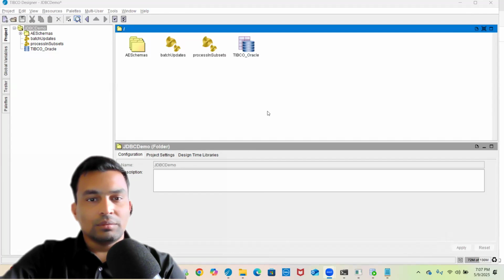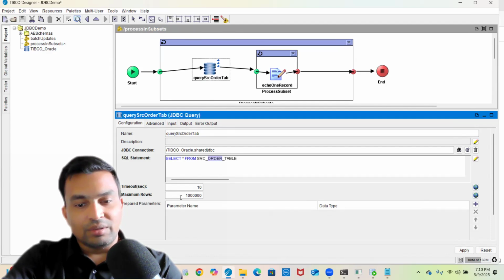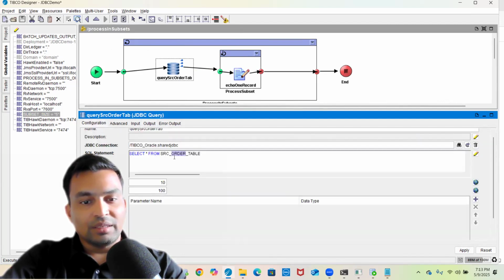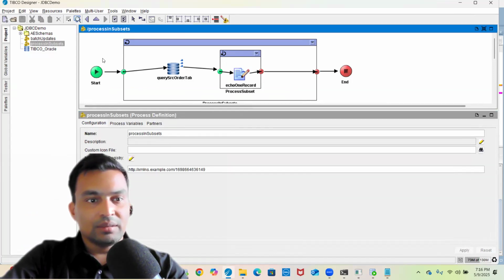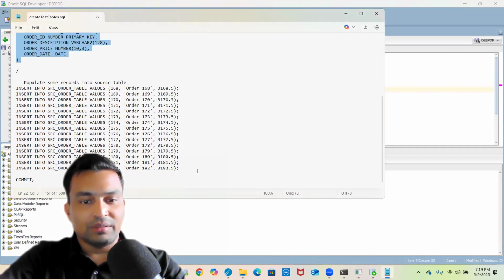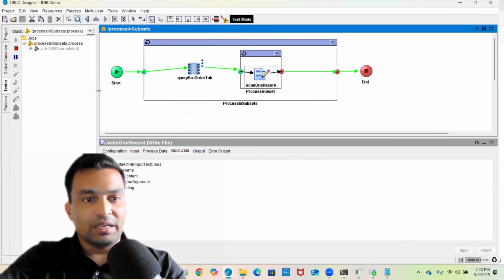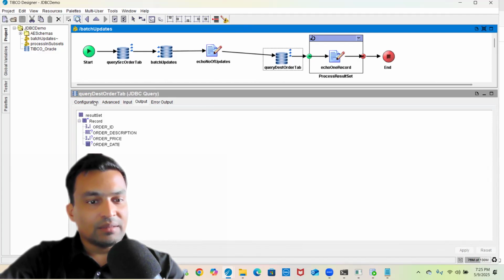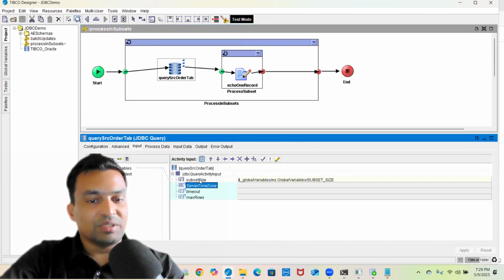How to implement a JDBC batch update and JDBC process in subsets using TIBCO BusinessWorks v5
This project illustrates the usage of JDBC Query - Process in Subsets and JDBC Update - Batch Updates. JDBC Query activity allows users to process the result set in smaller subsets rather than processing the entire result set at once. JDBC Update activity can be configured to perform multiple statements in one batch.

The "processInSubsets" process is configured to process query in subsets.
The "batchUpdates" process is configured to perform multiple insert statements in one batch.